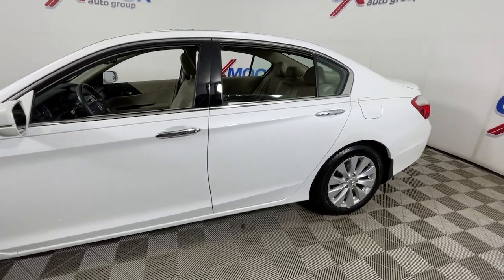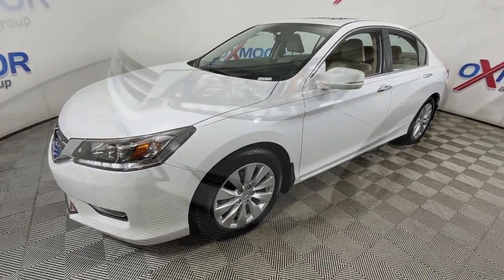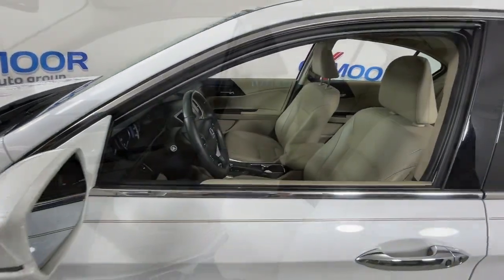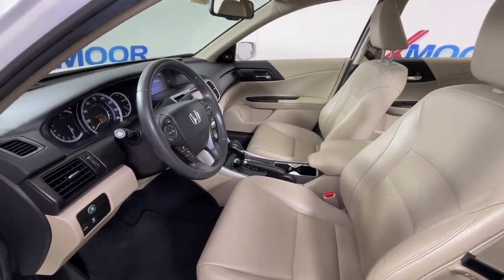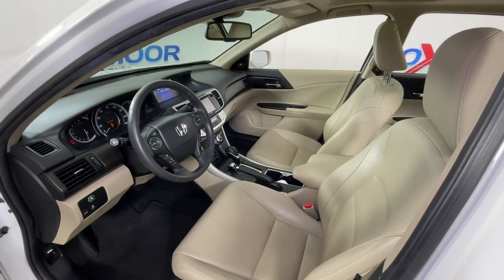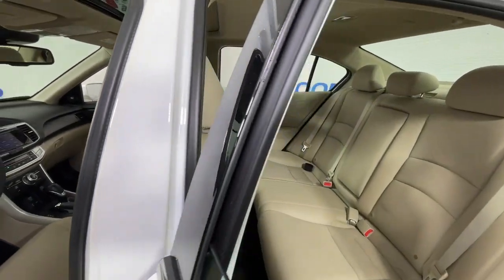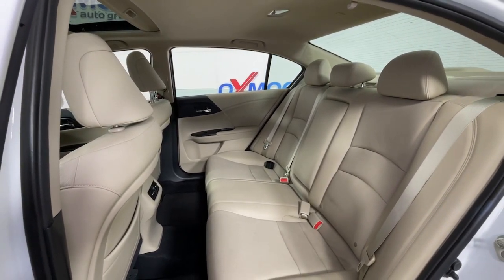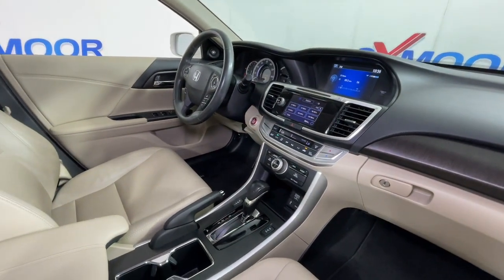2014 Honda Accord at Oxmoor Toyota Louisville & Lexington, KY U26877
White Orchid Pearl Used 2014 Honda Accord Touring available at Oxmoor Toyota in Louisville, Kentucky. Servicing the Lexington, Elizabethtown, KY New Albany, IN Jeffersonville, IN area.

Oxmoor Toyota
8003 Shelbyville Rd

Honda Accord 2014 **NAVIGATION / GPS**, **SUNROOF/MOONROOF**, **BLUETOOTH**, **8-WAY POWER DRIVER SEAT W/ LUMBAR SUPPORT**, **HEATED LEATHER SEATS**, **REAR BACK UP CAMERA**, **EXCEPTIONAL SERVICE HISTORY**, **WELL MAINTAINED**, **SUPER LOW MILES**, **GREAT BEGINNER CAR**, **WE WANT YOUR TRADE IN**, Leather. Odometer is 24940 miles below market average! 21/34 City/Highway MPGbrbrReviews:br * Beyond its history of reliability and high resale value, the Accord is now more varied than ever. Whether you want a no-fuss and highly economical sedan, a sporty V6-powered coupe or a hybrid that attains 50 mpg in the city, the 2014 Accord offers something for everyone. Source: KBB.combr * The Accord is synonymous with Honda and has been known for nearly four decades as a reliable, comfortable, pragmatic way to move families. What began as a 2-door hatchback in 1976 has grown into today's full-size sedan and coupe. Like the rest of the car, the 2014 Accord's 5-passenger interior is a pleasing step forward. The cabin boasts soft-touch materials for a quality feel. The front seats are comfortable, and the driver's seat actually toned down the lumbar support. The rear seats have even more room, as does the trunk. Sleek, rippled sheet metal defines a more streamlined exterior that has shrunk around an interior that feels roomier than previous generations. The most surprising thing about the Accord is its refined continuously variable transmission (CVT). Mated to the 4-cylinder, this CVT feels much like a normal automatic, mimicking gear changes. Even a base Accord has good power for acceleration and passing, yet attains an impressive mileage on the highway. Move up to a V6 model with 6-speed automatic transmission, and the Accord is downright quick. For the individual looking to consume less the 2014 Accord comes in a Hybrid version as well. This operates on a 141-hp 2.0-liter, 16-valve i-VTEC 4-cylinder engine and a 55-hp lithium-ion battery pack for a net hp of 196. The Hybrid can achieve ratings of 50 cty and 46 hwy. To help maximize efficiency on the road, the Accord Hybrid seamlessly shifts between three distinct drive modes: EV Drive, Hybrid Drive and Engine Drive. EV Drive is 100% electric, and generally is used during braking and when starting from a stop. Hybrid Drive uses the fuel engine and electric motor to provide extra zip during acceleration, and once your Accord Hybrid is cruising with highway efficiency, Engine Drive takes over. If you want a hassle-free, pleasing family car with a reputation for quality and an immediate familiarity, you can't go wrong with the Accord. Source: The Manufacturer SummarybrAwards:br * 2014 IIHS Top Safety Pick+ * Green Car Journal 2014 Green Car of the Year * 2014 KBB.com Brand Image AwardsbrKelley Blue Book Brand Image Awards are based on the Brand Watch(tm) study from Kelley Blue Book Market Intelligence. Award calculated among non-luxury shoppers.  Kelley Blue Book is a registered trademark of Kelley Blue Book Co., Inc.brBased on 2017 EPA mileage ratings. Use for comparison purposes only. Your mileage will vary depending on how you drive and maintain your vehicle, driving conditions and other factors.